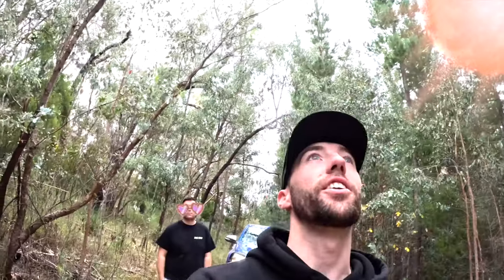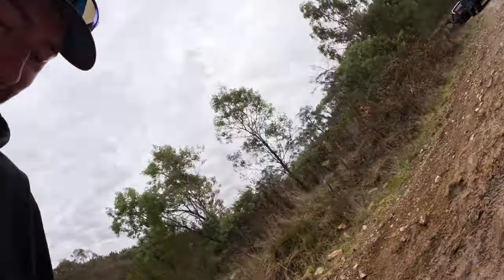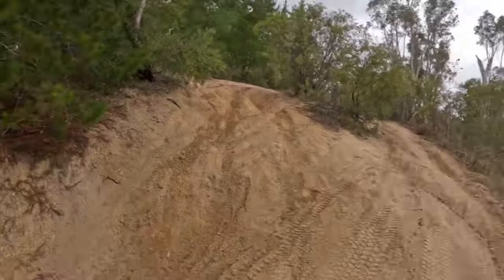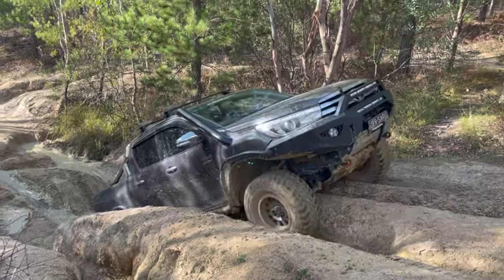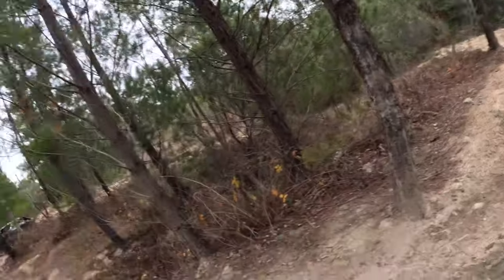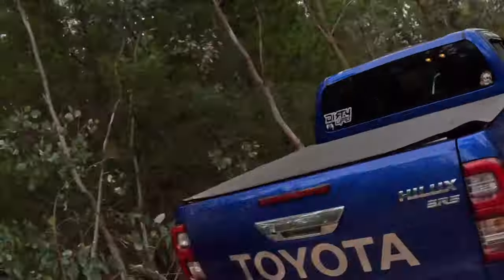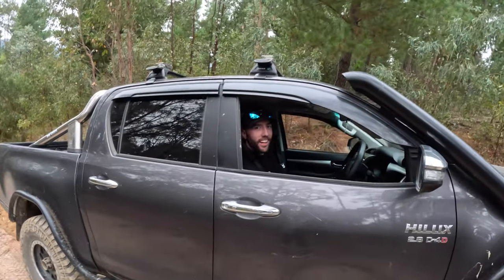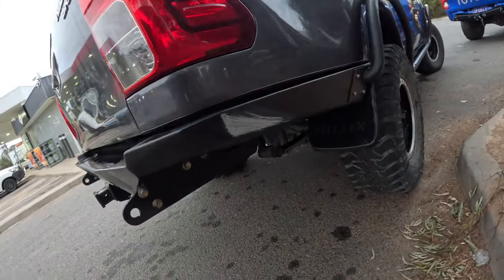Modified N80 Hilux's, Tough Tracks & EPIC Wheel Lifts!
Once again we’re out at the Cotter, taking on just some of the tough tracks this place has to offer, only a short drive out of Canberra there’s plenty around to suit any keen wheeler!